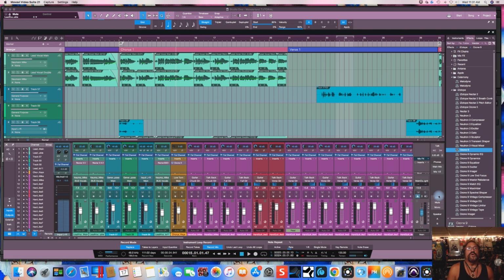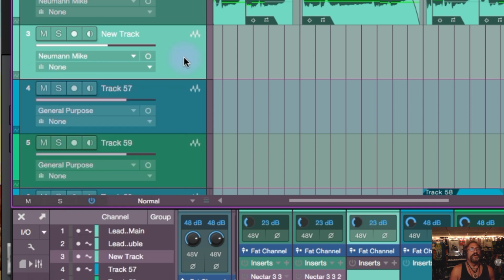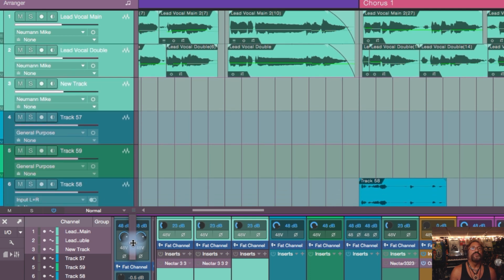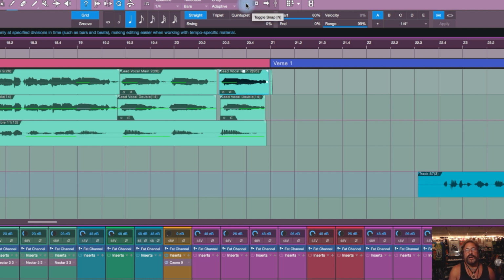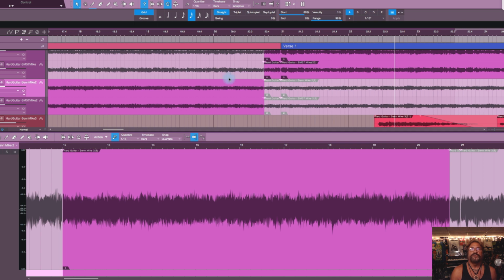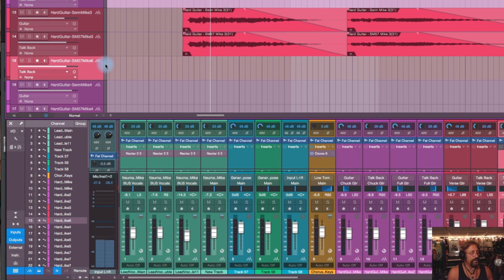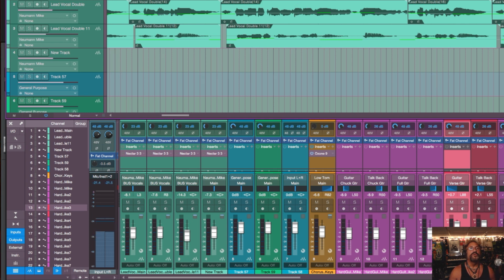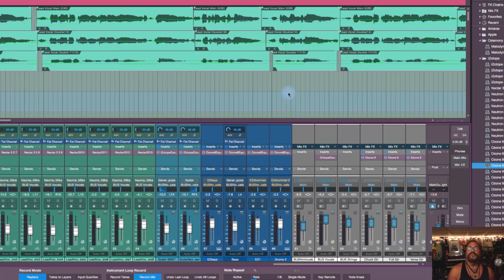TRACKS & EVENTS - Creation, purpose, managing, editing using Studio One + Great General Techniques!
Hey folks and fellow music lovers and creators! This neat tutorial is about a very basic technique that can get fairly complicated as you build your song. Shows the differences between Tracks and Events, how to use them and what benefits they give you. Definitely a must to get ahead of trial and error and get to recording and mixing!

As always, my tutorials show the DAW and Plugins I use but there is always great information and ideas that transcends what you are using that can be very beneficial regardless of what you are using! Enjoy!

So, hope you enjoy this tutorial and the rest of the suite of fun learning!

My Channel: my channel covers everywhere from basic recording techniques to full production techniques, including how to get ideas into reality, how to record various tracks (vocals, instrument, etc), different ways to mix (and avoid the dreaded mud!), how to Produce (one of my favorite things to do!), and how to master your own stuff!

I note all the time that music is subjective and that these are techniques and ideas I have learned from some awesome industry folks and by learning myself by doing! It's always a journey, and you'll always be learning even after becoming very proficient.

These tutorials start with basics and go to the complex. I personally use Studio One and all DAW content is using Studio One - BUT! these techniques as I always note, transcend the DAW you're using. So, even if not using Studio One, there's a lot of great things to discover and learn! Especially Song and Lyric writing, Producing, Distribution, and much more!

Thanks and have an awesome day!